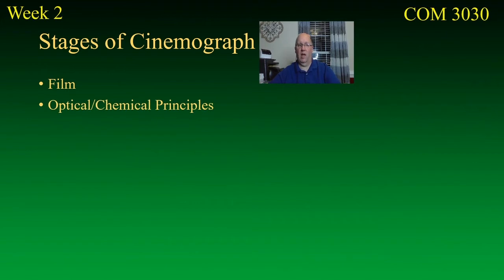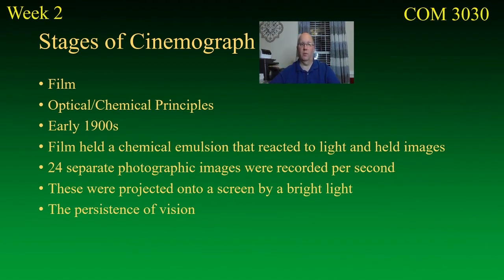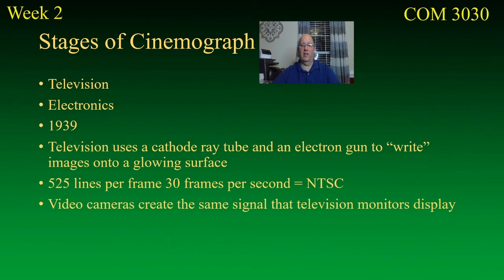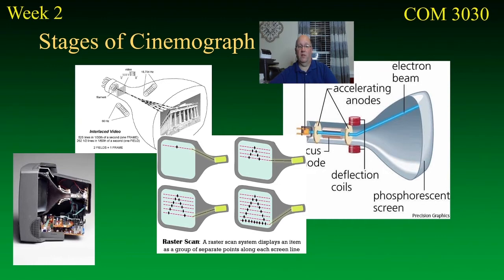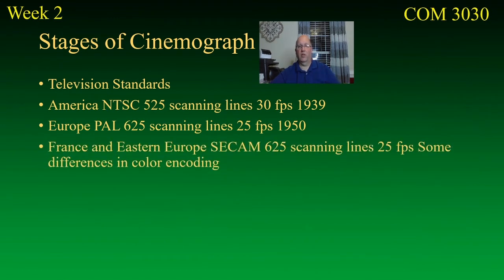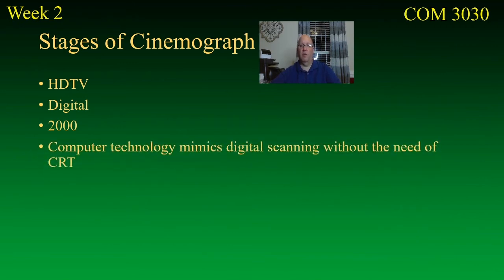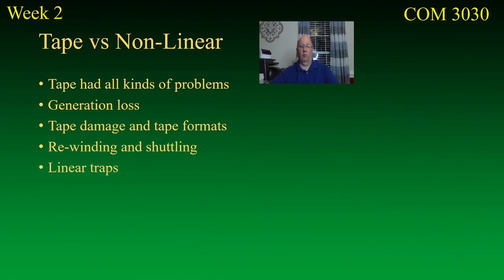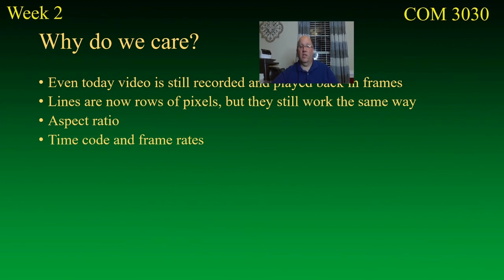COM 3030 Basic Television - How Video Works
This lecture describes a brief history of television technology contrasted with film technology.  It describes the interlaced scanning system in reference to both standard and HD television formats.